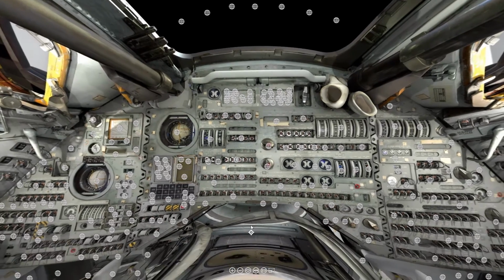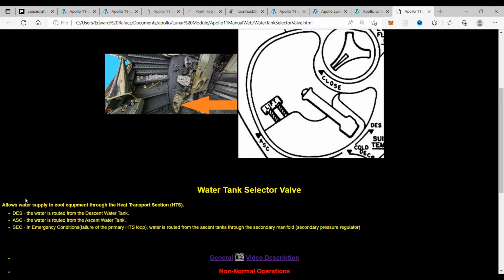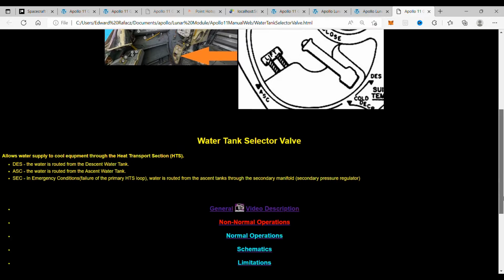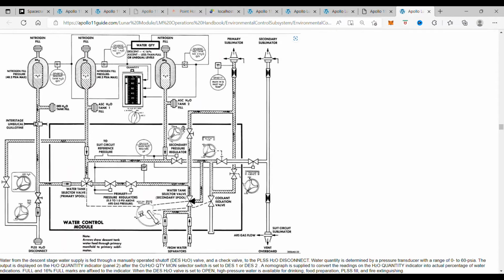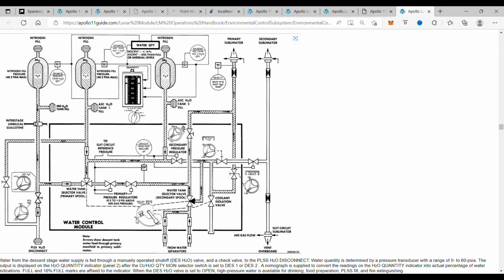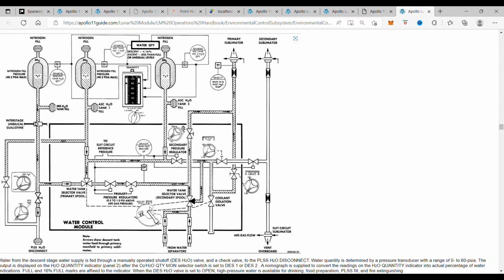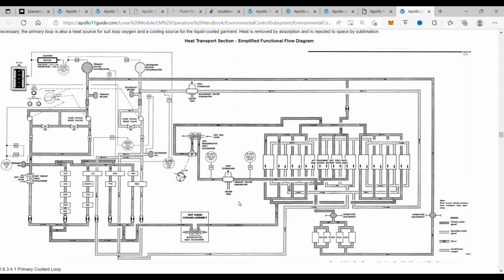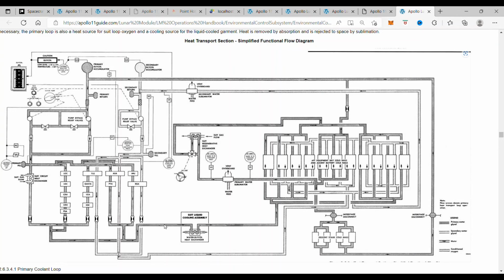Lunar Module Water Tank Selector Valve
In this episode, we are going to go over the Lunar Module Water Tank Selector Valve describing what it does, how it works, and its importance with astronauts getting on the Moon.

First, we tell you what it is and what the does. Then, we will visually explain the Concept and operation of the Lunar Module Water Tank Selector Valve using the schematic to visually explain how it works and why it works the way it does.

What to use the Interactive Virtual Reality Apollo Spacecraft Exhibit?

Thanks to NASA for the footage and the Smithsonian for the Images of the interior and Gemini Spacecraft.